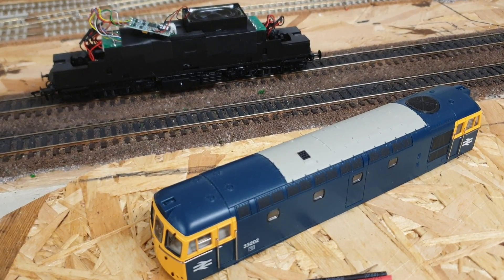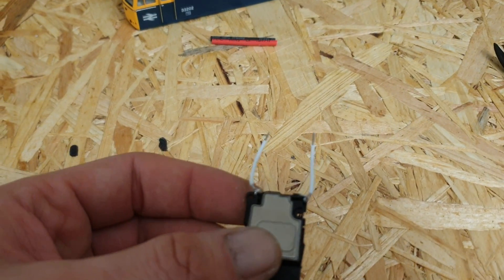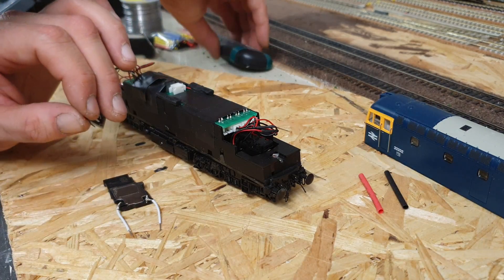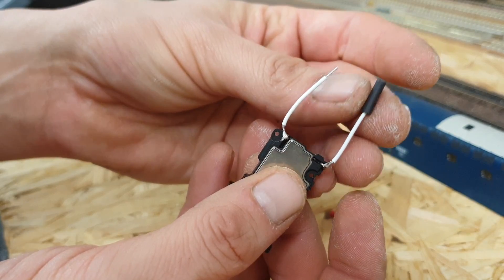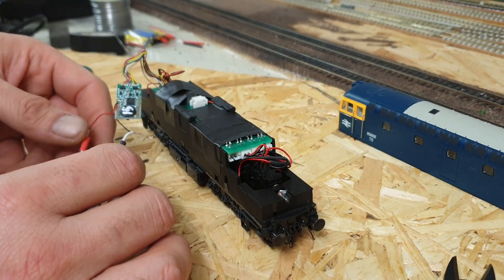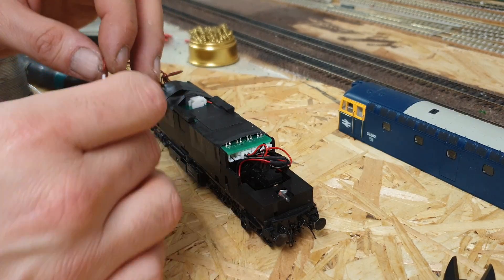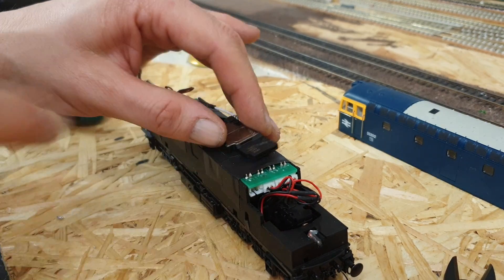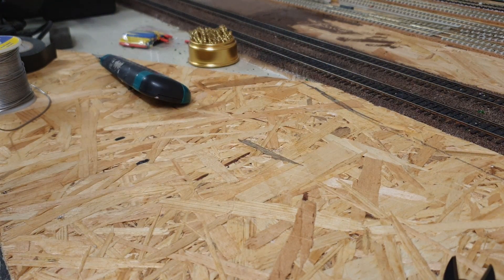Stockton Junction - How to change the speaker to an I phone speaker on a hornby tts sound decoder